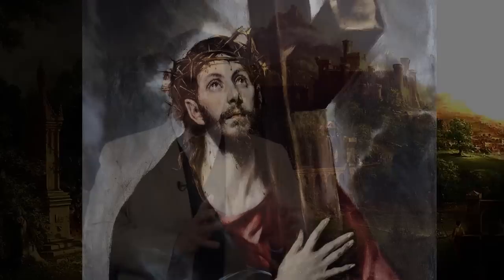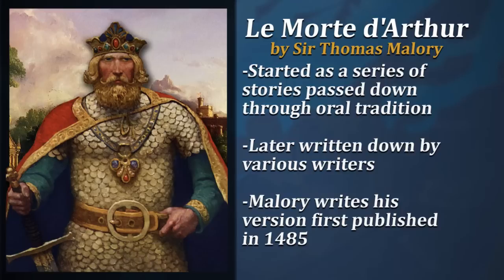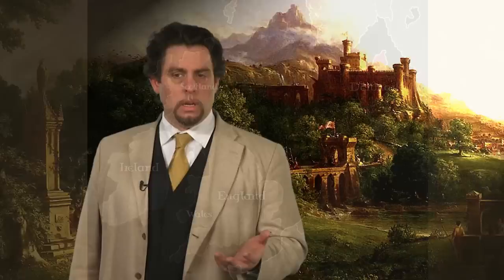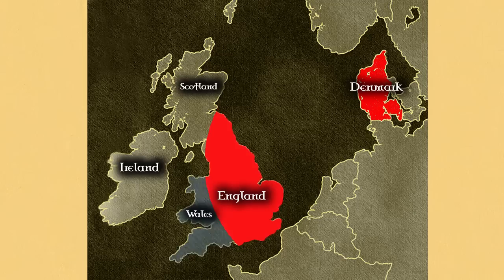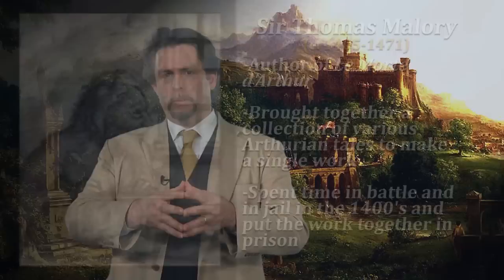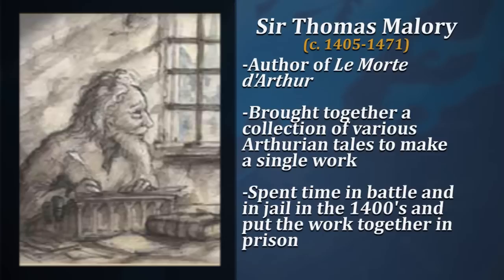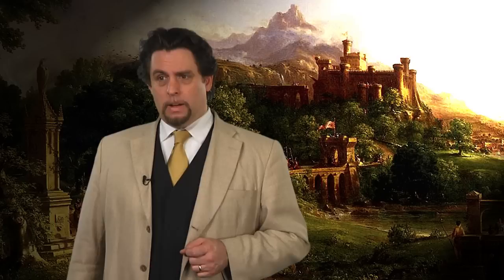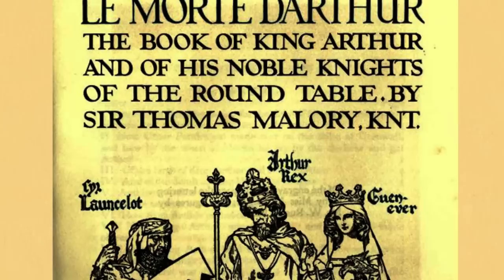Le Morte d'Arthur: Preface